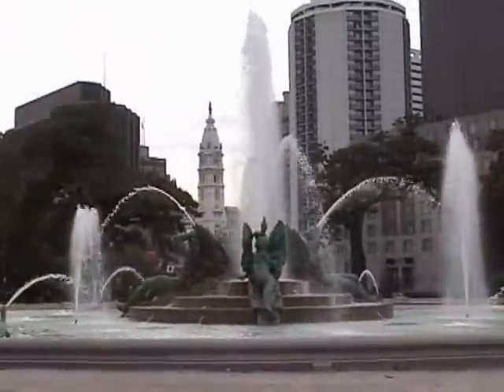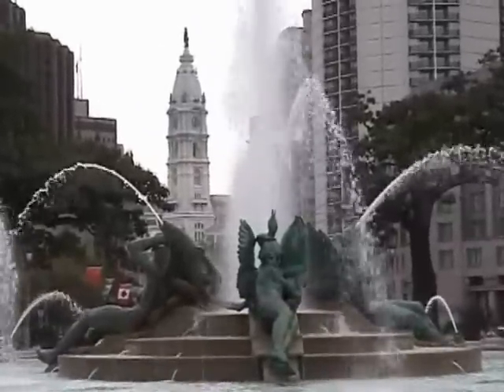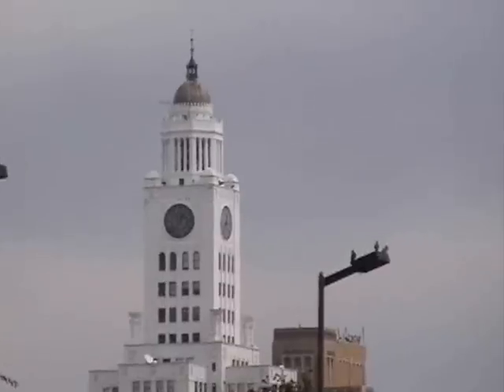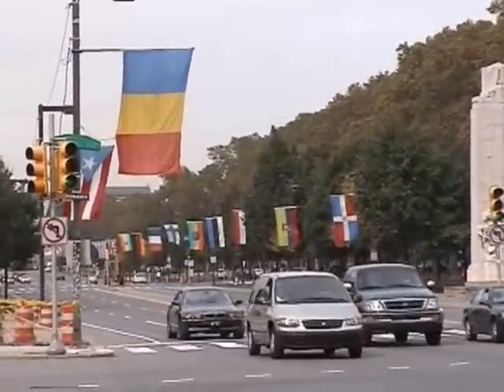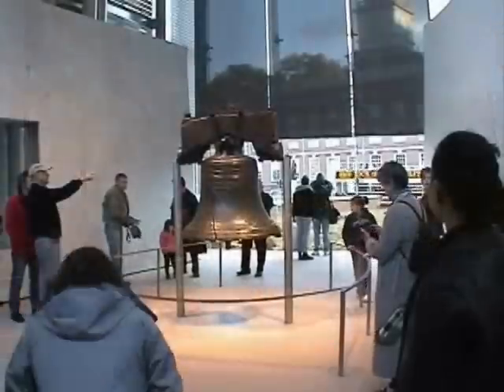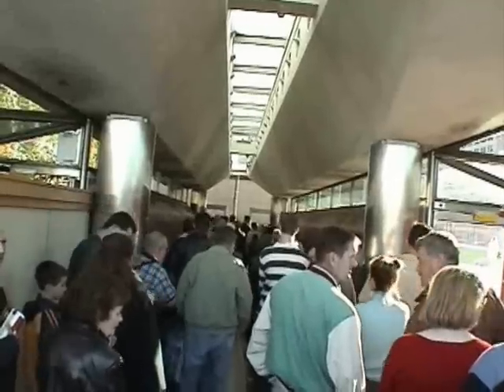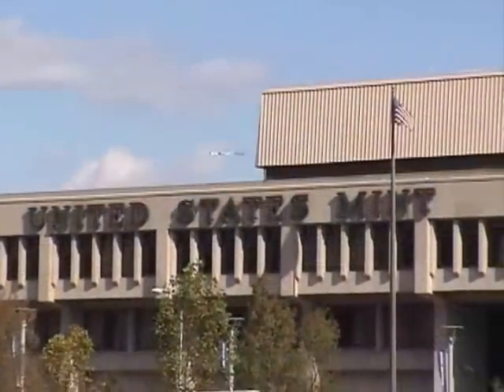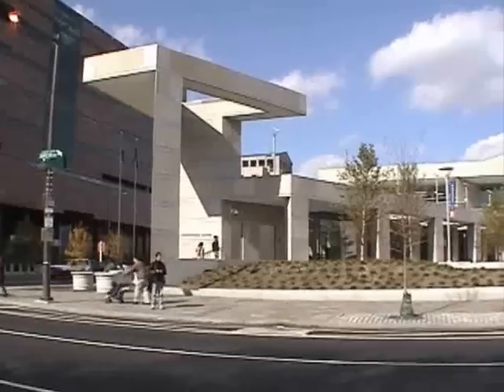Historic Philadelphia Part 1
Historic Philadelphia
A documentary video